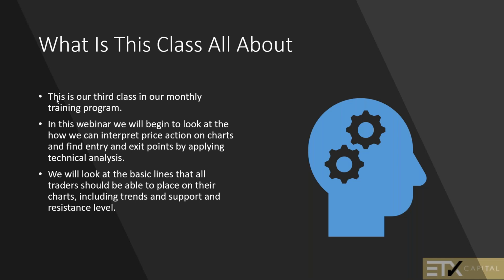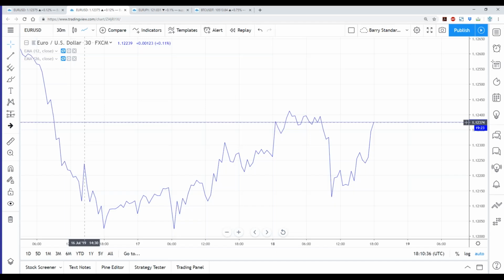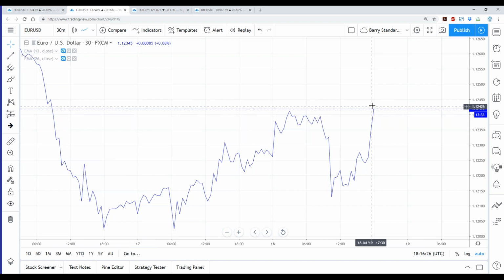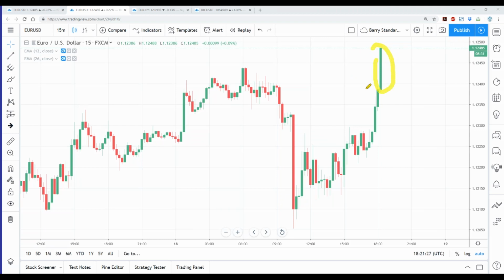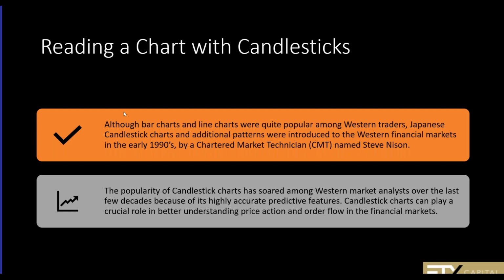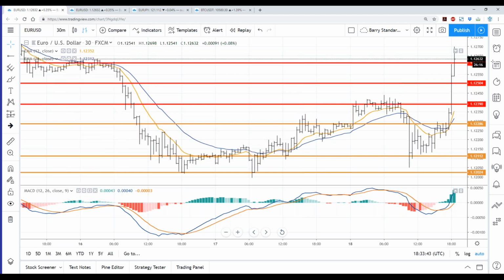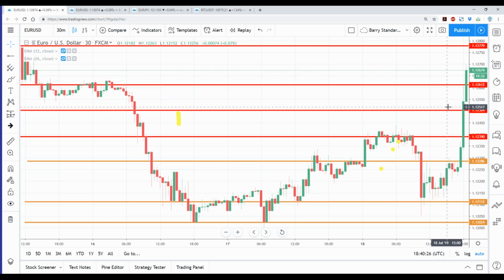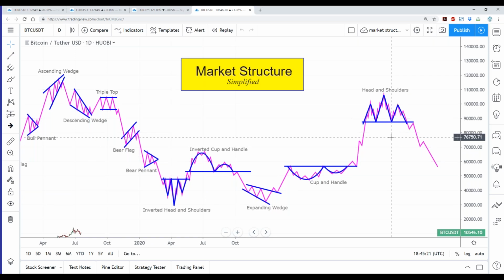To Successfully Trade You Should Understand Charting & Chart Analysis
In this webinar we will begin to look at the how we can interpret price action on charts and find entry and exit points by applying technical analysis.
We will look at the basic lines that all traders should be able to place on their charts, including trends and support and resistance level.